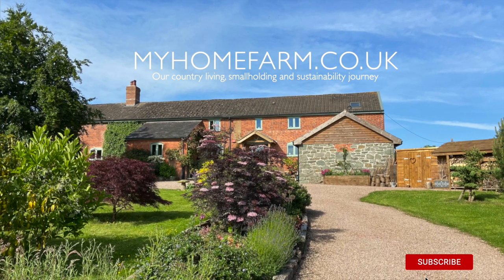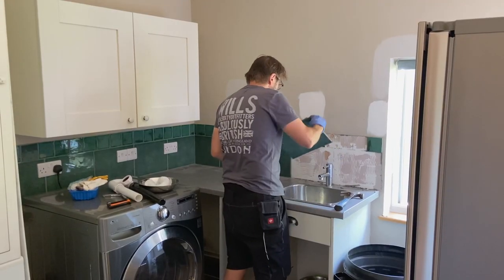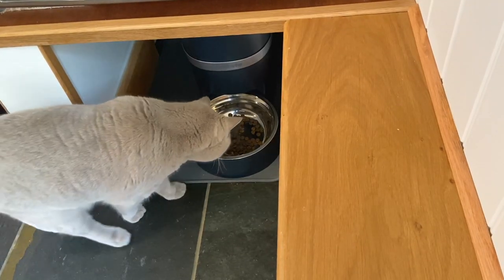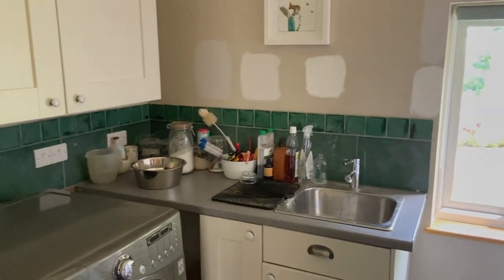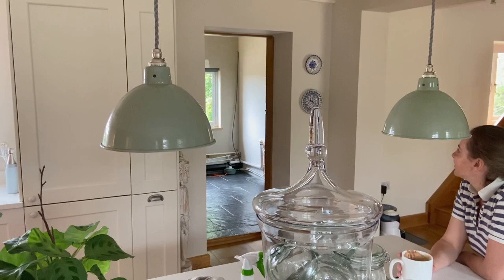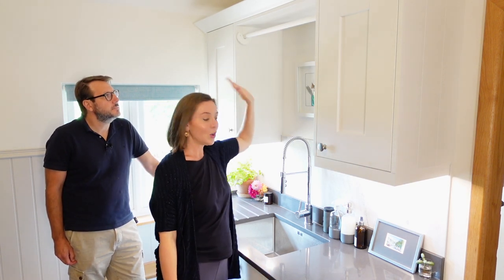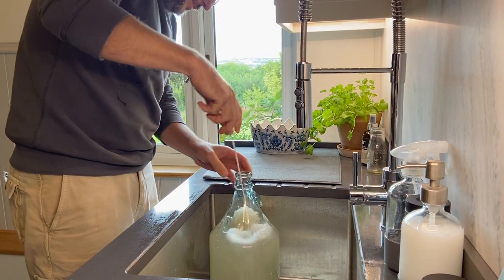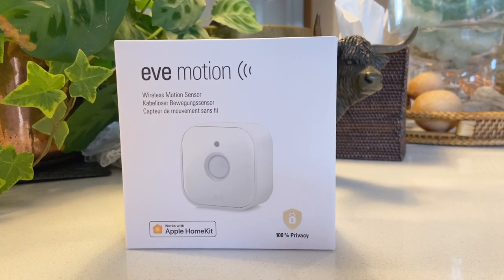Utility Room Makeover, Renovation And Tour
This summer we renovated the utility room, which was dated and poorly designed.

0:00 Intro
0:55 The Plan
2:14 DIY Work
2:56 Fridge & Washing Machine Placement
4:45 Eve Water Guard
5:16 Solid Oak Storage Shelf
5:59 Wall Panelling
7:02 Paint Colour Pallete
7:33 Hiding Water & Waste Pipes
8:24 Minerva splashback
9:01 Granite Work Top
9:41 Wall Cabinets
10:42 1810 XXL Deep Under Mount Sink
11:39 Crosswater Tap
12:52 Eve Strip Lights